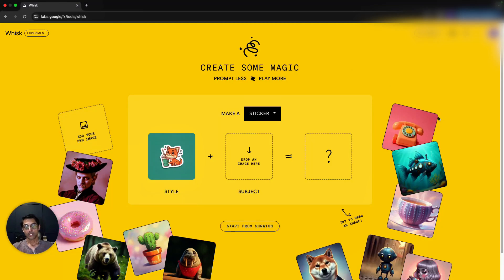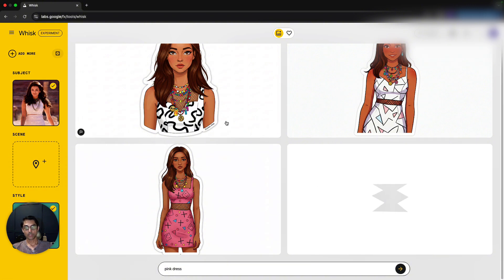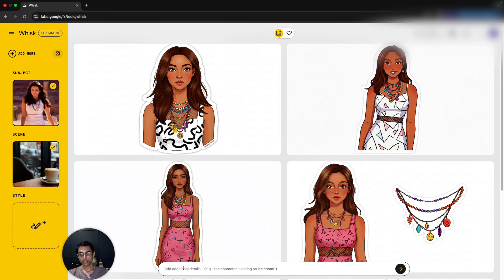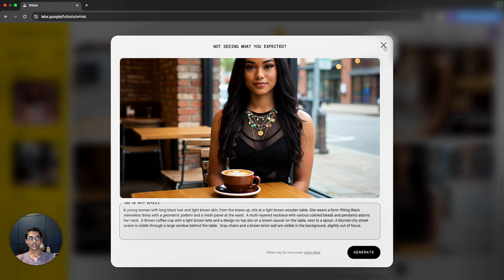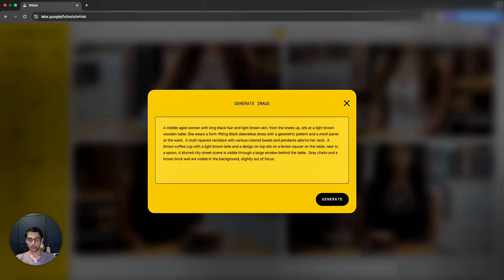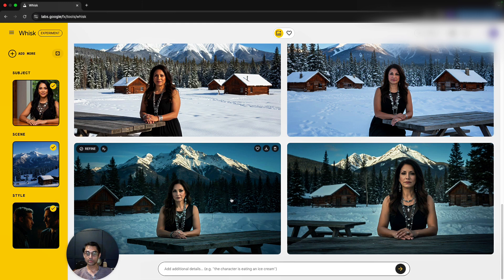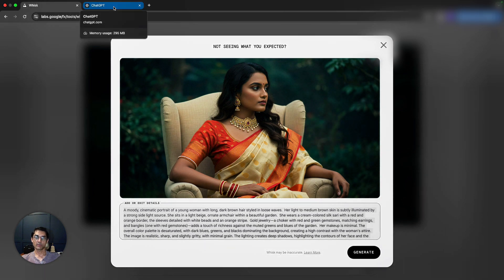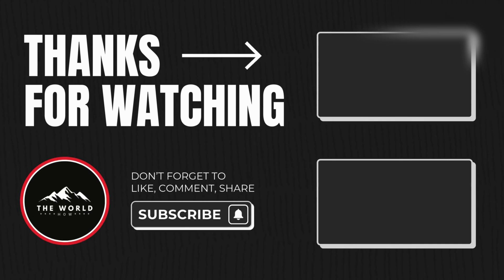This New AI image generator is ranked #1 | Goodbye to all AI Image Generator | Its FREE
Whether you’re making AI stickers, refining your photos, or generating unique images from prompts, Whisk’s features are easy to use and endlessly customizable.

Google’s Whisk AI tool is revolutionizing how we create images! Unlike other AI image generators, Whisk lets you drag and drop images as prompts to generate stunning visuals without complicated text prompts. Whether you're a creator, marketer, or just curious about AI tools, Whisk offers an easy, intuitive way to bring your vision to life.

🎯 In this video, you’ll learn:

• How to create stunning stickers with Google Whisk
• Easy image edits using prompt-based refinements
• How to generate scenes, change styles, and combine AI tools
• Key tips to make the most of Whisk's creative AI features

Check our Other Helpful creation for your Content creation and to save Money:

Chapters:

0:00 Intro
0:25 How Sticker Style works
2:20 How Scene Creation works
3:39 Prompt Editing
5:32 Text To Image Generation using Subject, Scene and Style
7:36 Image Whisk with Subject, Scene and Style
8:17 Comparison between Whisk, ChatGPT, MistralAI
9:18 Conclusion